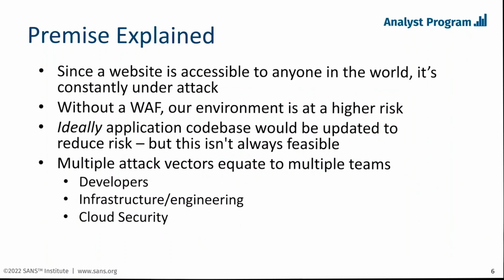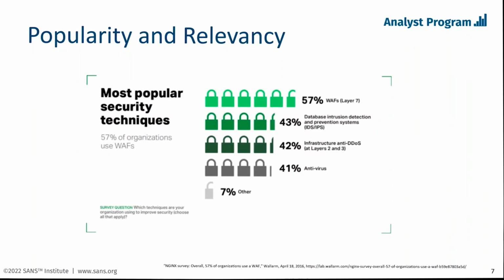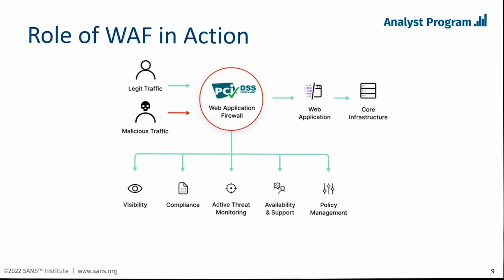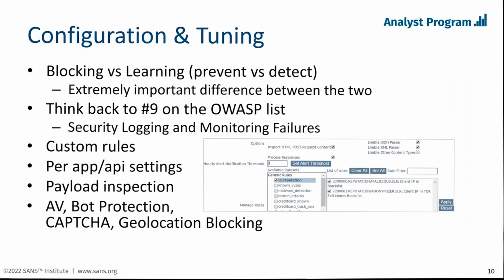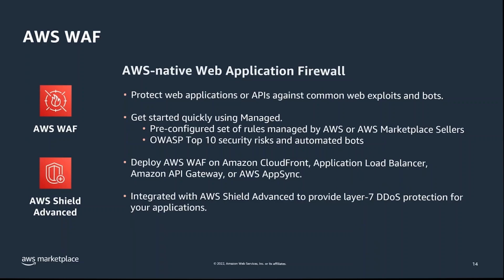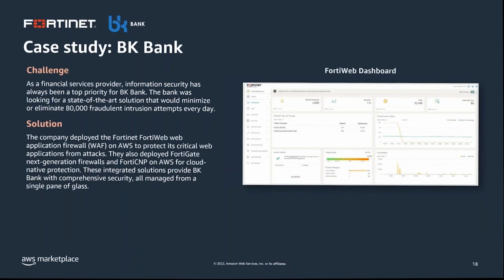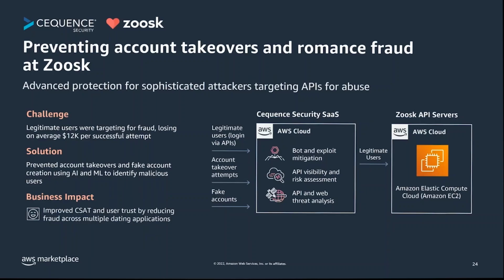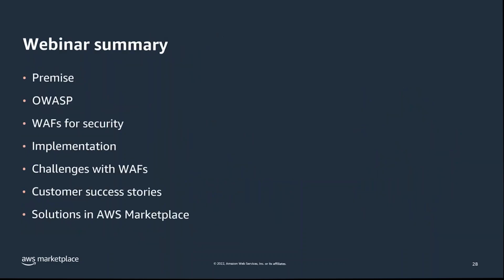How to improve your security posture with a web application firewall WAF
Analyst Program - The most trusted source of information, Security Training, Certification, and Research

It is here to let people know about SANS Institute and their programs. Thanks.